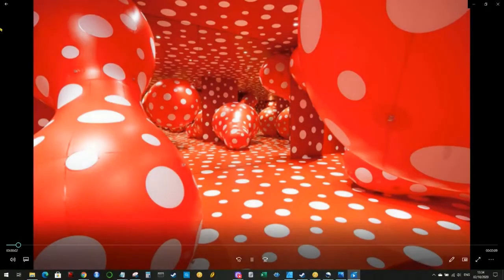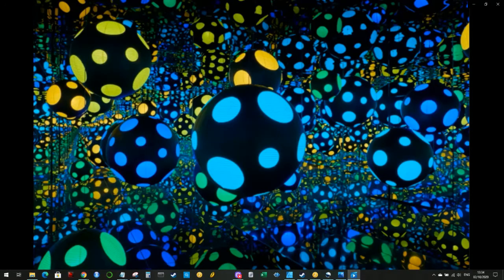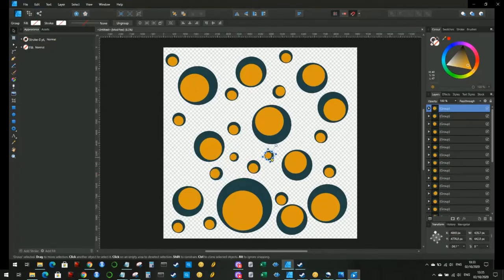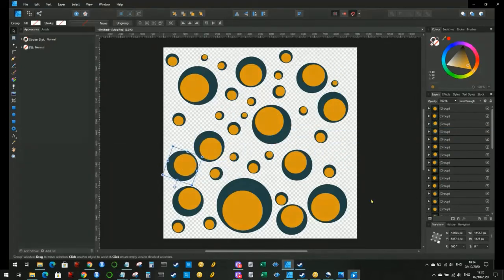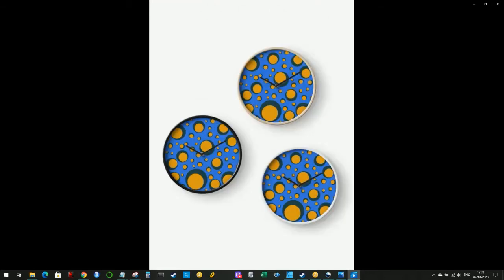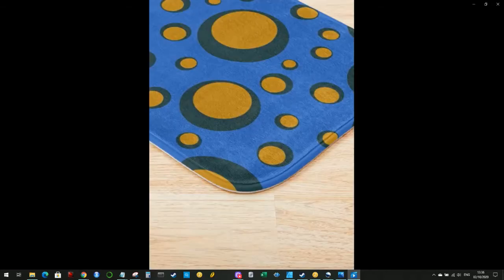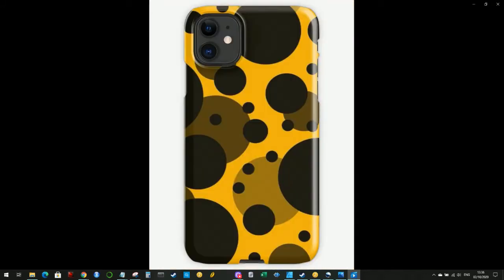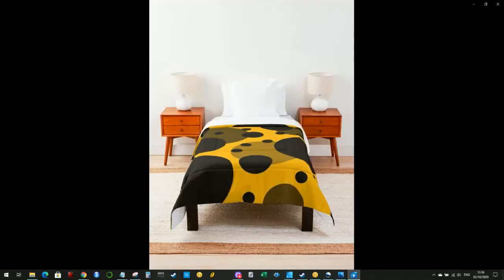Kusama Yayoi - creating my own polka dot pop art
creating my own polka dot pop art using Affinity Designer